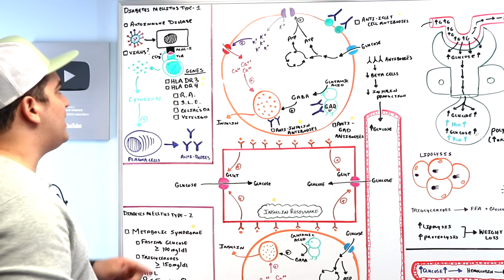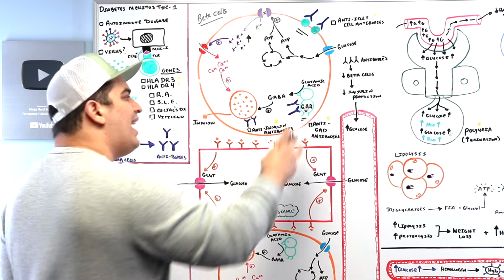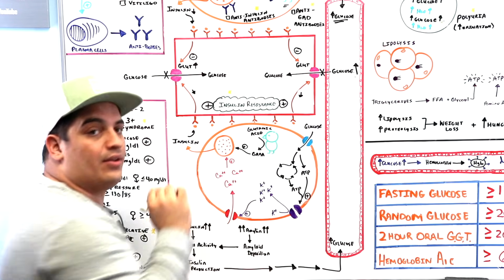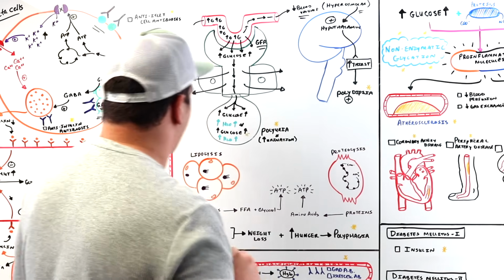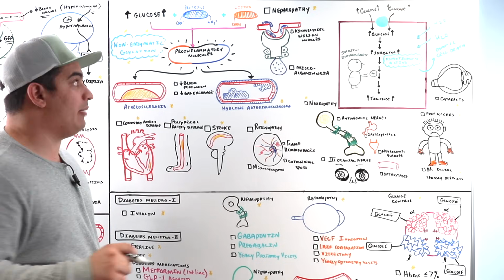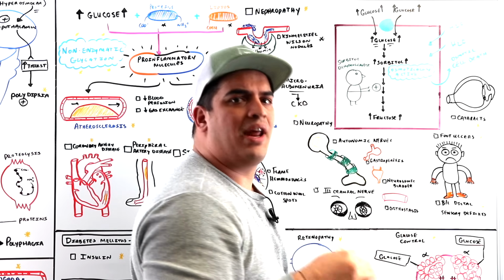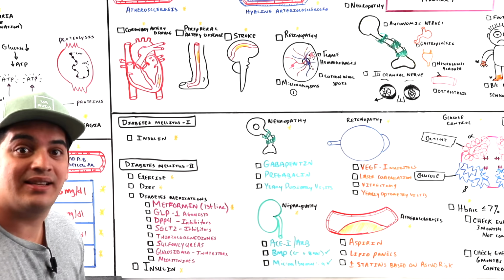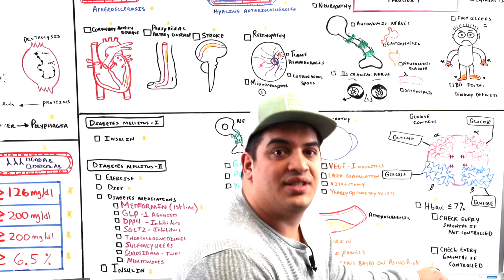Diabetes Mellitus | Type I and Type II Diabetes Mellitus | Retired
Ninja Nerds!

Join us for our lecture on type I and type II diabetes mellitus, presented by Professor Zach Murphy. During this lecture we will cover the pathophysiology, clinical features, diagnostics, chronic complications, and treatment for type I and type II diabetes mellitus. We will be presenting on the most relevant concepts which will be delivered in a high yield format to compliment your studies. We hope you enjoy this lecture and be sure to support us below!

Outline:
0:00 - Intro
0:22 - Disease Overview
2:00 - Type 1 (Pancreatic Beta Cells)
5:10 - Type 2
9:00 - Clinical Manifestations
12:00 - Diagnosis
14:05 - Chronic Complications
20:52 - Treatment
24:35 - Outro